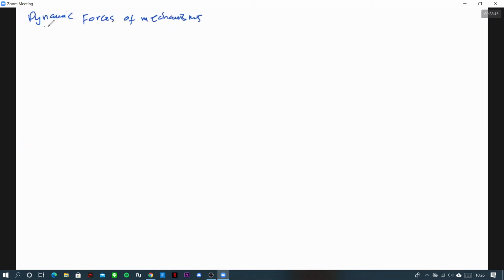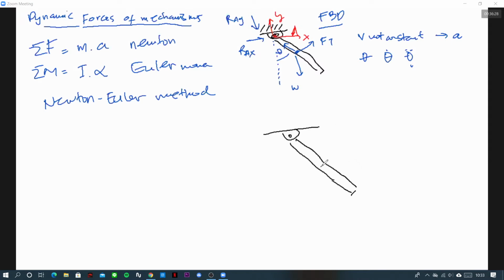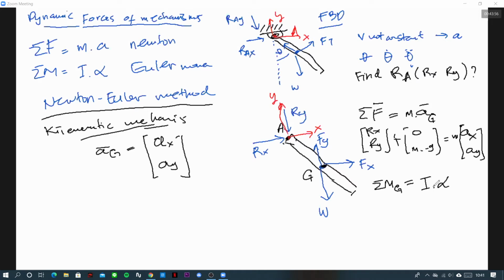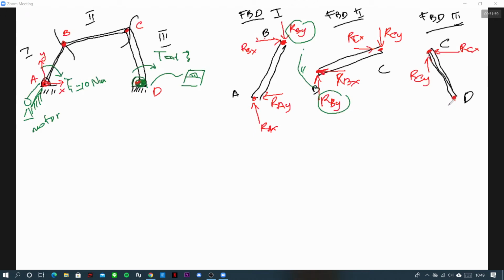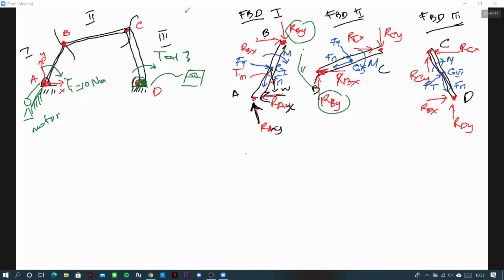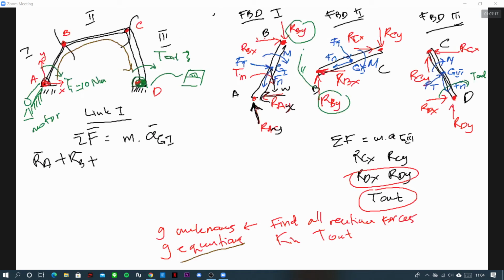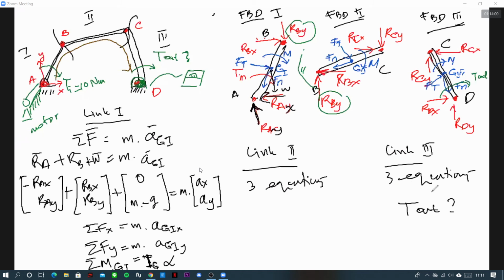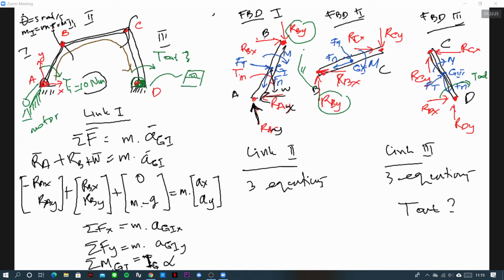KINDIN 4 JAN 2021